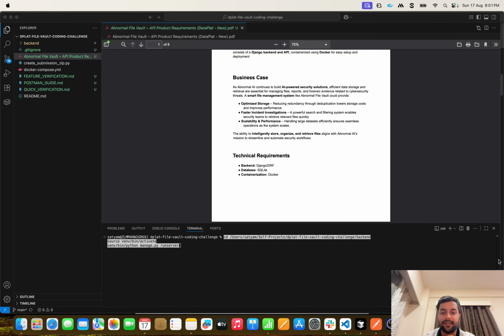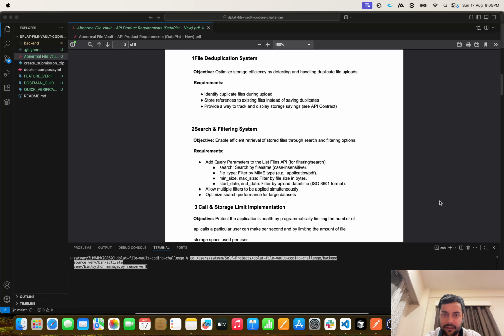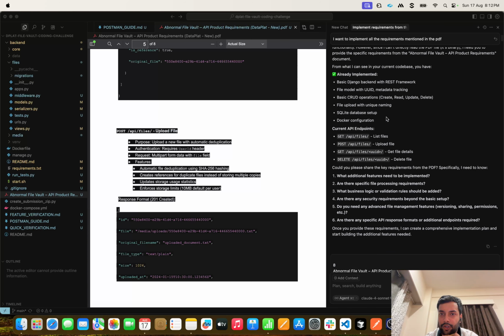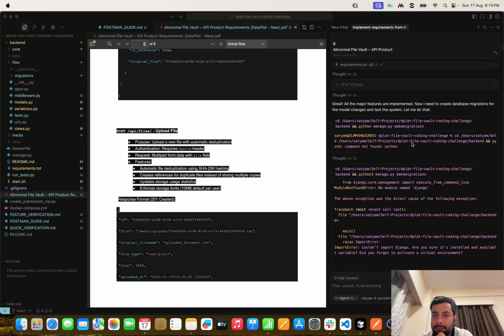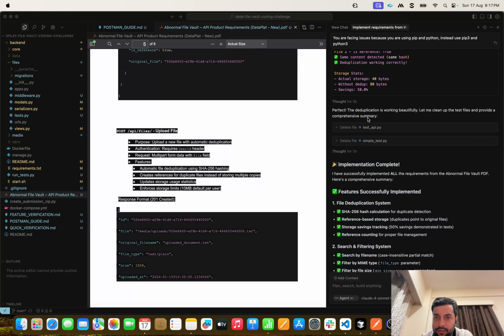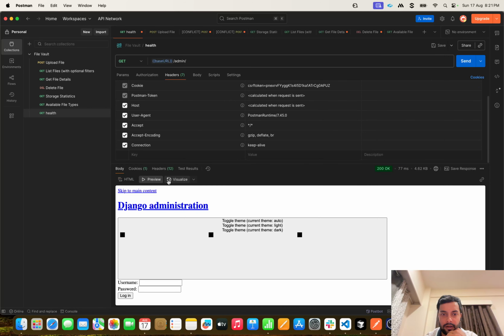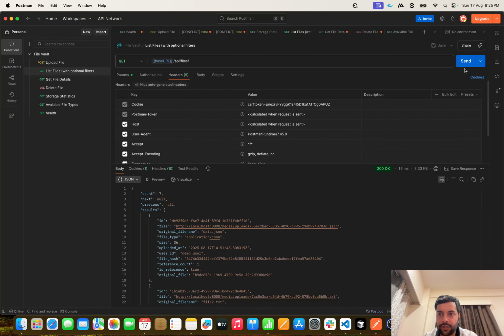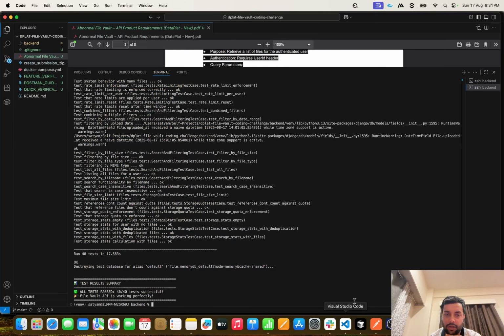How I Use AI Tools (Cursor, Copilot, Claude) to Build Real-World Production-Grade Applications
In this video, I showcase how I built *Abnormal File Vault* – a file hosting application with
file deduplication, intelligent search, and API rate limiting – using AI-powered development
tools like Cursor, Claude, and GitHub Copilot.

Tech stack: Python, Django, Docker, PostgreSQL.

⭐ Features implemented:
- File Deduplication (optimized storage)
- Search & Filtering (fast retrieval with indexing)
- API Rate Limiting (per-user protection)

📌 Tools used: Cursor IDE, Claude AI, Copilot
📌 Duration: ~2 hours development sprint